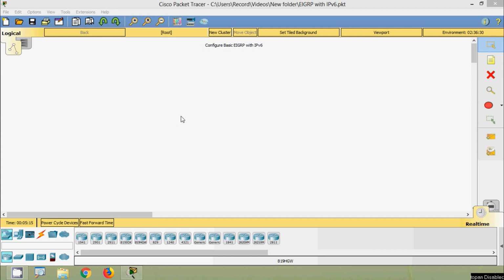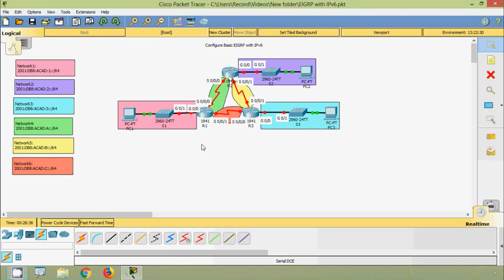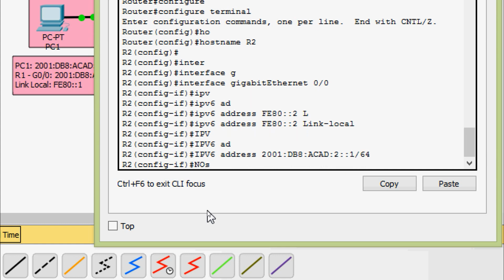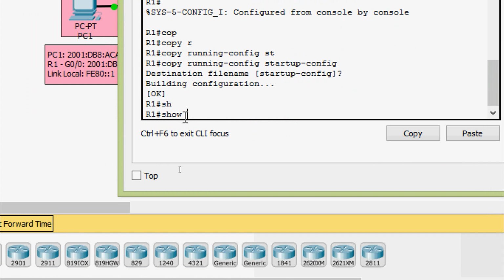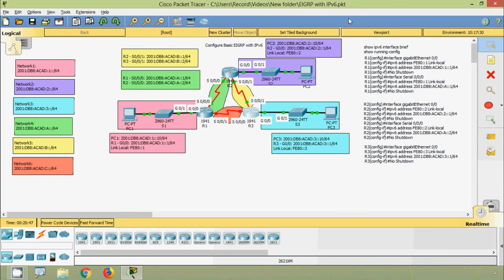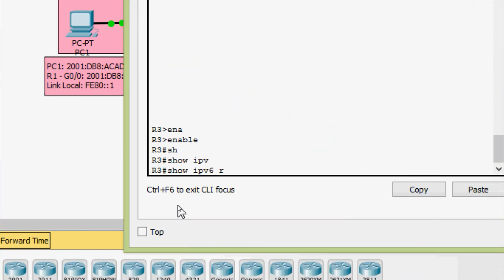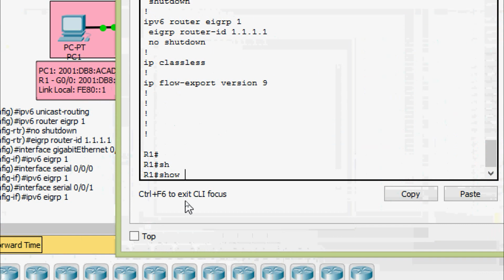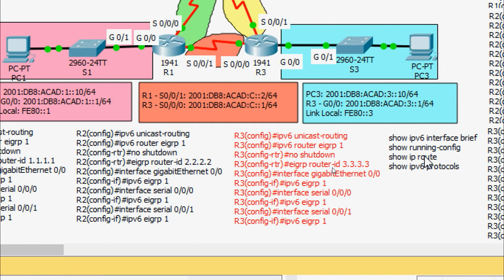Configure Basic EIGRP with IPv6 Routing in Packet Tracer | CISCO Certification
CCNA Routing and Switching: Configure Basic EIGRP with IPv6 Routing in Packet Tracer | CISCO Certification